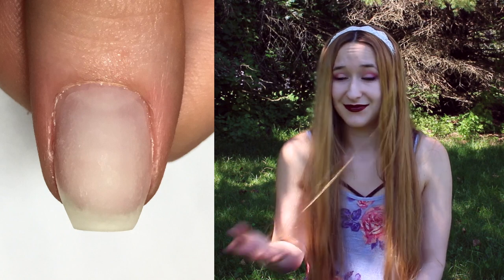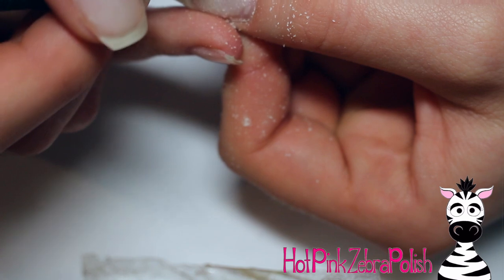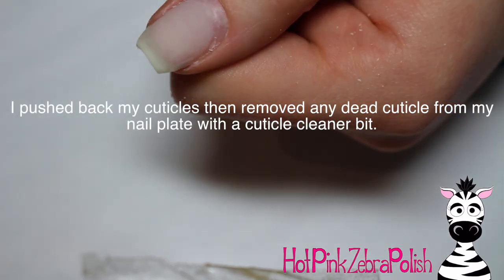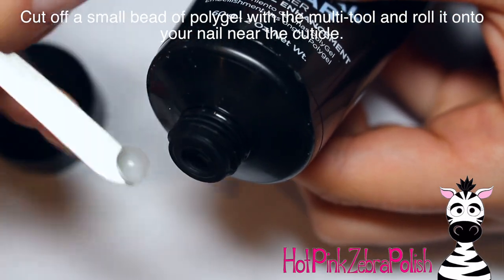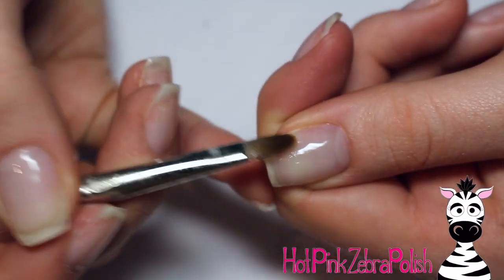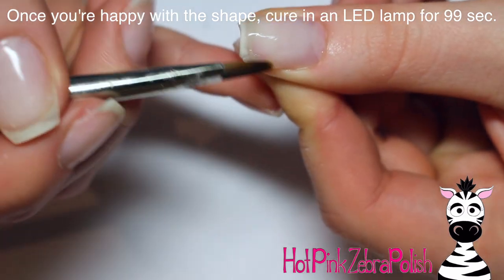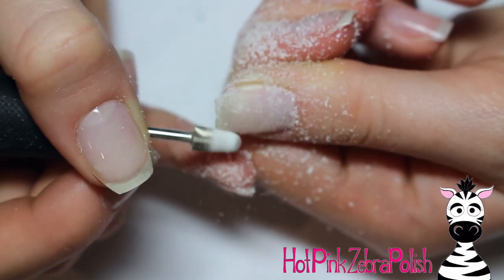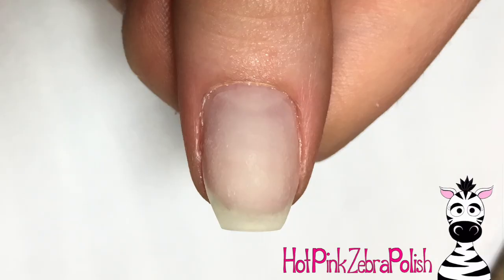Gelish Polygel Fill Nail Enhancement Tutorial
Sculpting a Polygel Enhancement ~

I have been really enjoying using the polygel! I know that some of you have ordered kits, when you try them out, please let me know what you think! I would love to know how the nail community as a whole is liking this new product :) If you have any questions for me, don't hesitate to ask, I'm here to help!